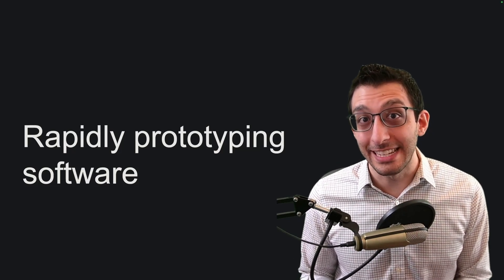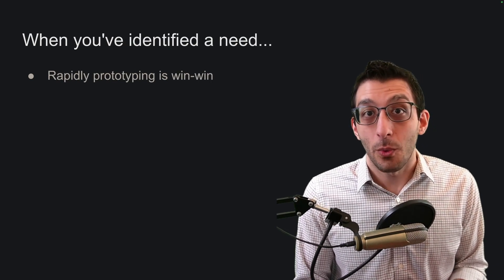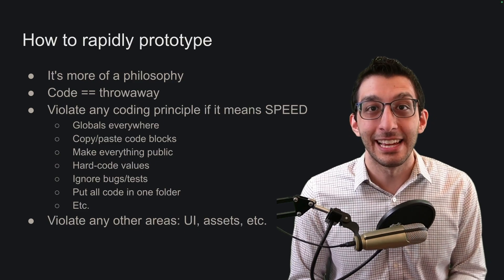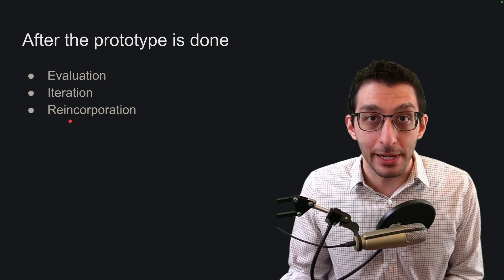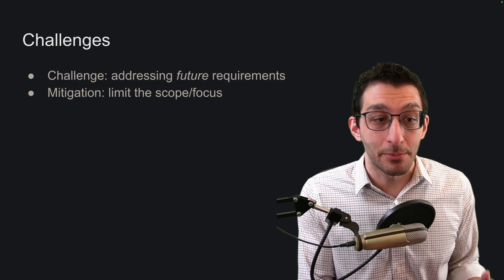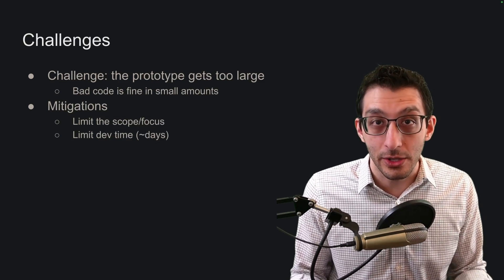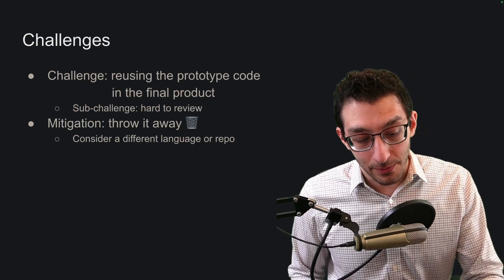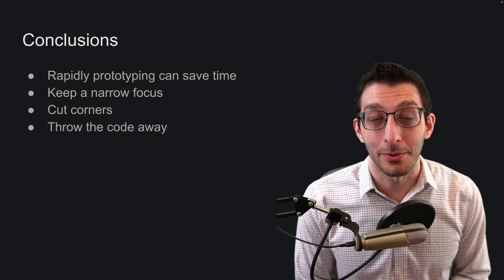Learn rapid prototyping ⚡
Learn why and how you should rapidly prototype your code (when it makes sense). It'll save you time and provide clarity.

Chapters:

0:00 - Why rapidly prototype?
1:32 - How to rapidly prototype
2:56 - Challenges
5:59 - Conclusions